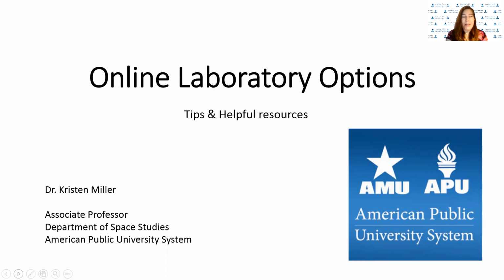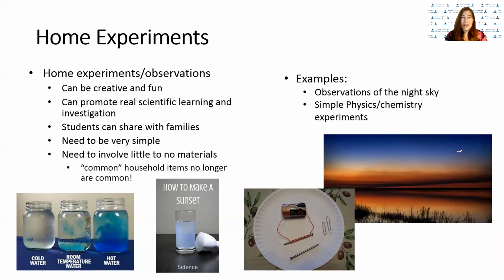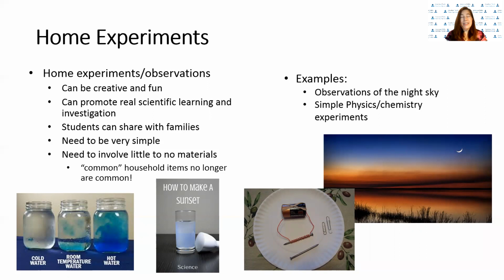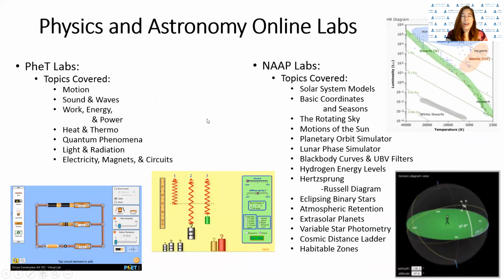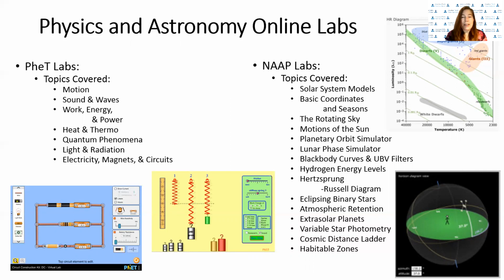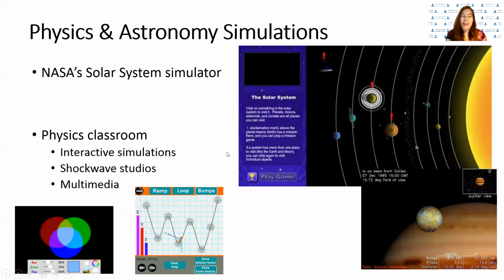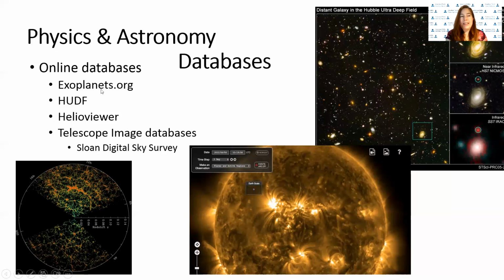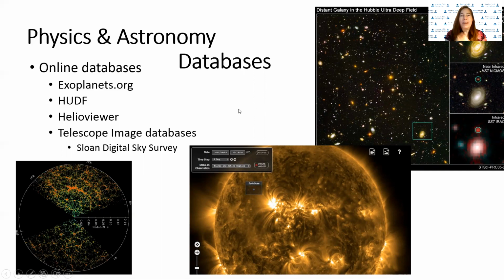Online Labs in Physics and Astronomy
Dr. Miller discusses online labs specific to physics and astronomy